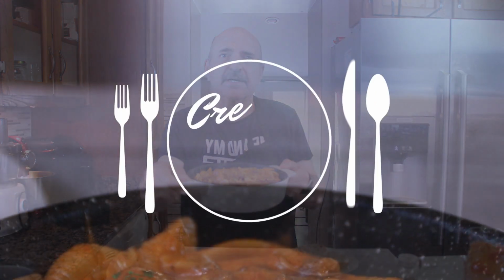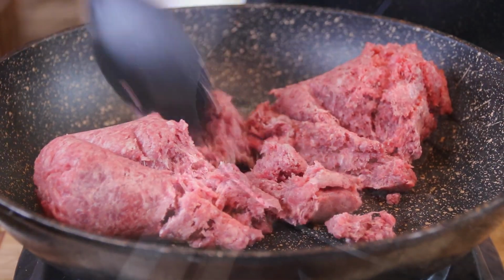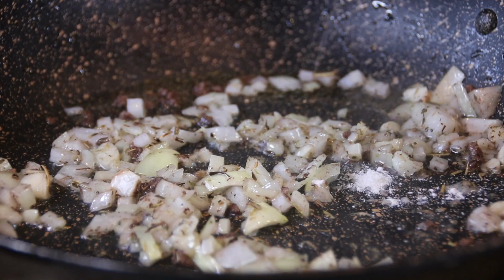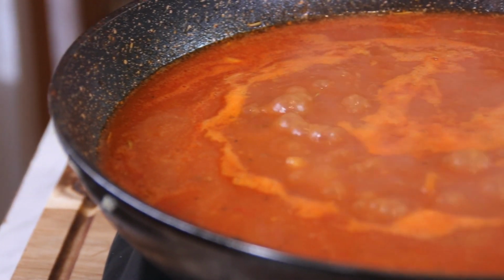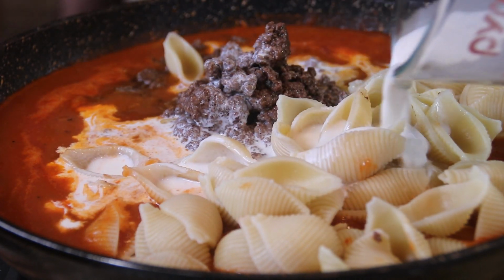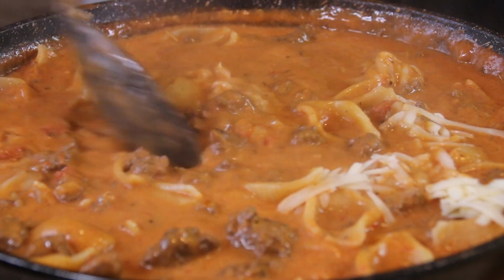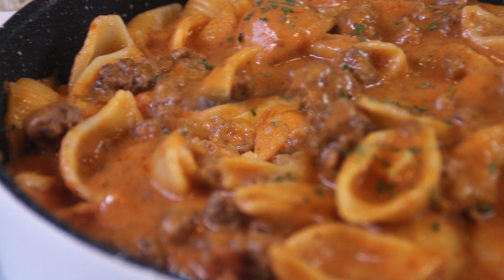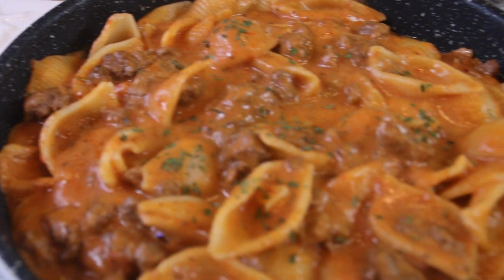Creamy Ground Beef and Noodles in 30 Minutes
Have you ever came home with a hankering for ground beef and noodles. Well, the quick and easy solution is our thick and creamy ground beef and shells. It's easy to make, delicious, and makes a great midweek meal. Your friends and family will love it.

This thick and creamy ground beef and shells recipe is out of this world. It is made with a simple mixture of ground beef, onions, garlic, and a few spices. When combined, the taste is sensational. As always, give it a try and let us know what you think.

Video Chapter:

0:00 Introduction
0:30 Frying the beef
1:10 Adding in the onion, garlic, and Italian seasoning
1:40 Adding the flour in
1:49 Pouring the liquids in
2:25 Making the pasta
2:50 Placing the beef, noodles, and cream in
3:20 The final touches and the cheese
4:50 The taste test
5:19 Conclusion